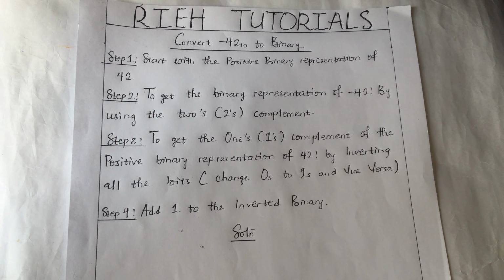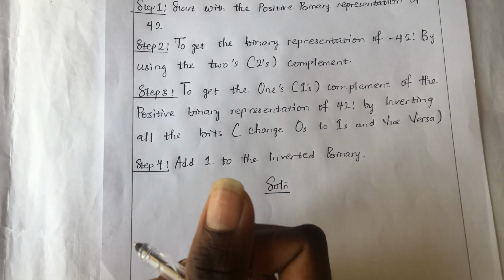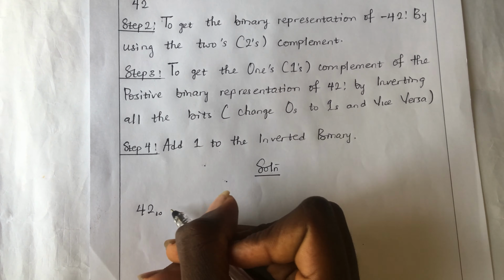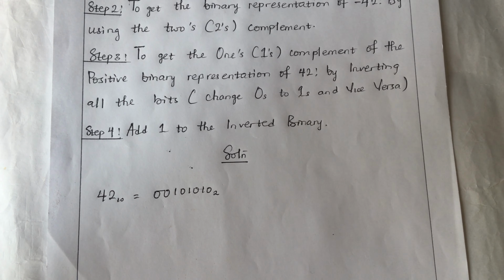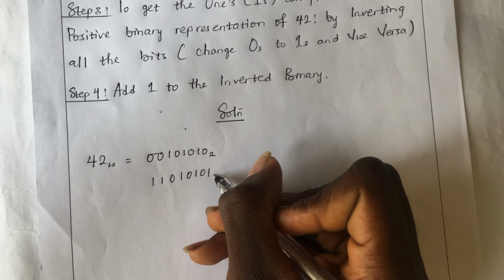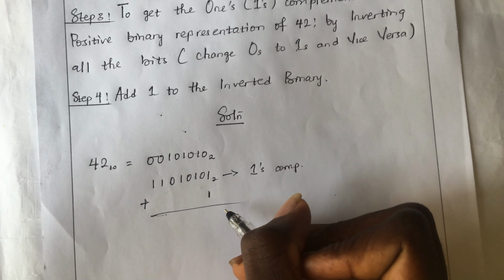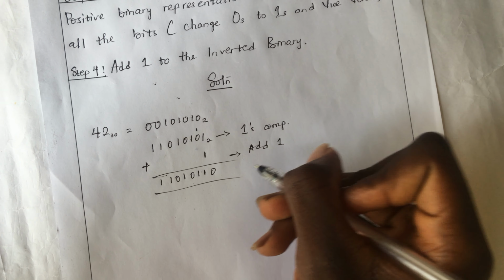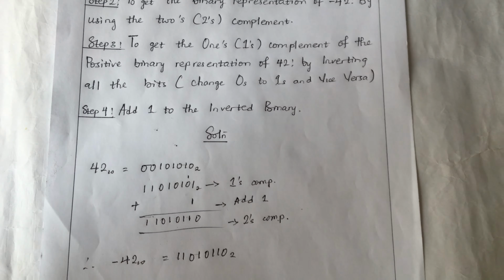Binary Representation of Negative Decimal Numbers.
In this video, I will be taking you through a step by step process on how to convert negative signed numbers(Integer) to binary😇

Ensure to give this video a thumbs up, share and most importantly don’t hesitate to subscribe to my channel and set the notification bell 🔔 on ALL and also drop your comments and questions where necessary. ✨🖤